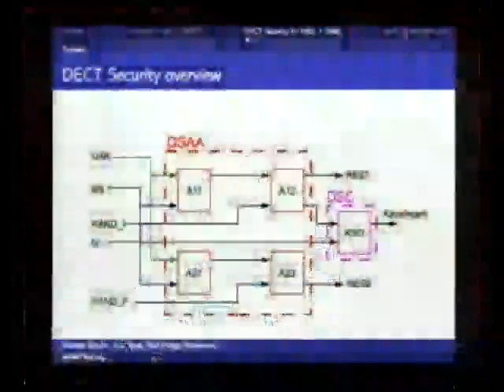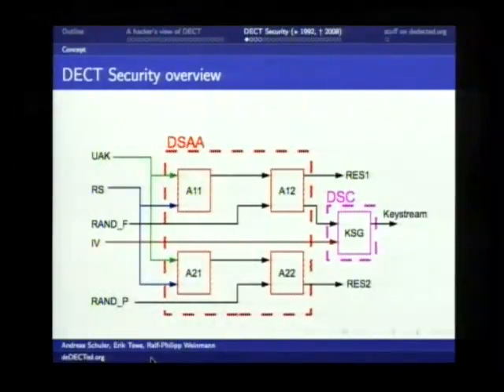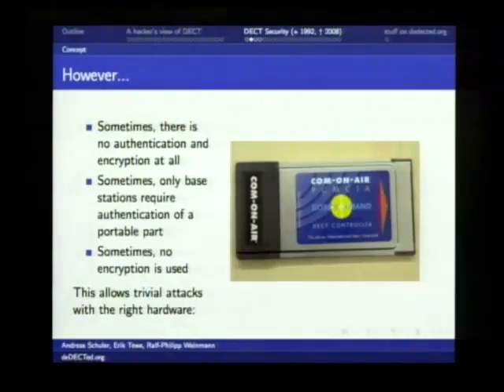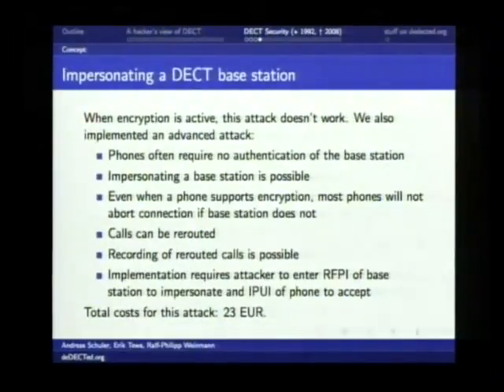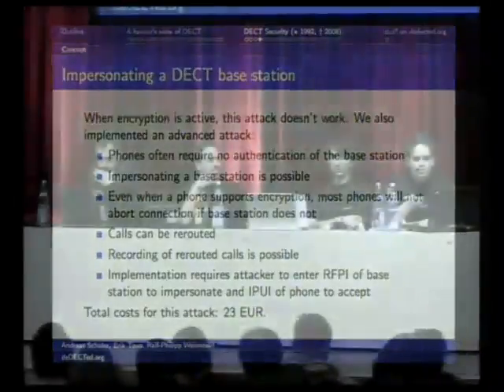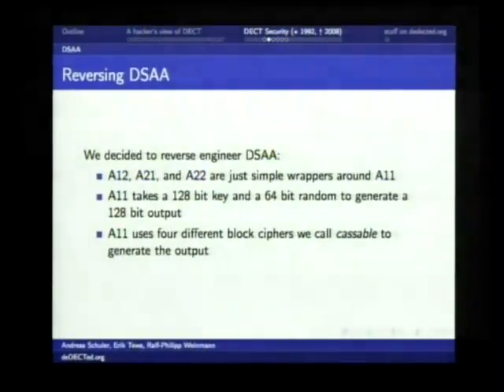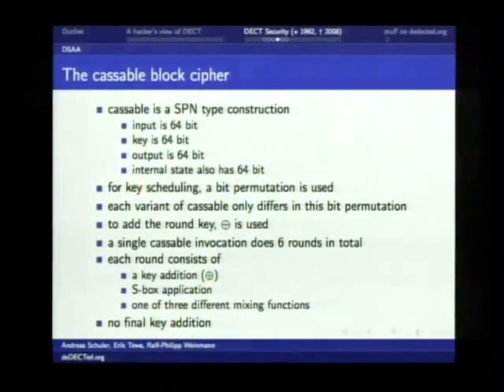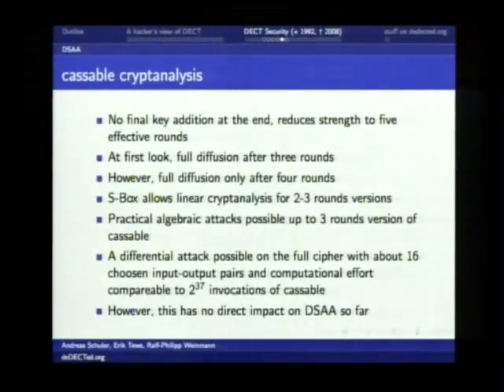25c3-2937-en-dect_002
25c3-2937-en-dect_002